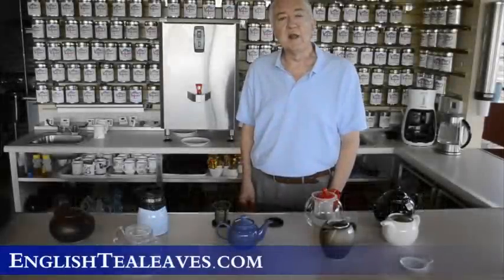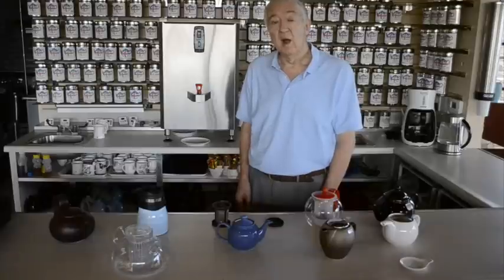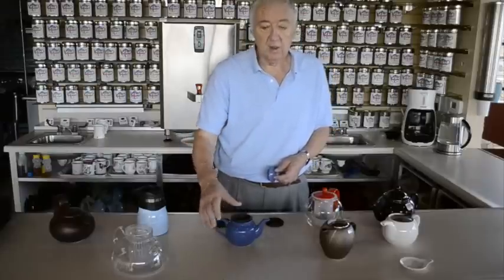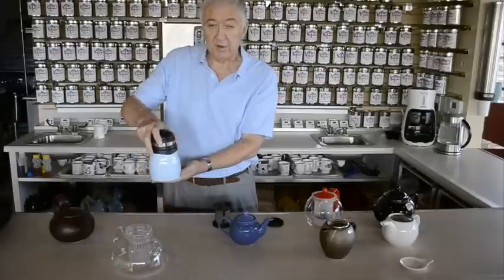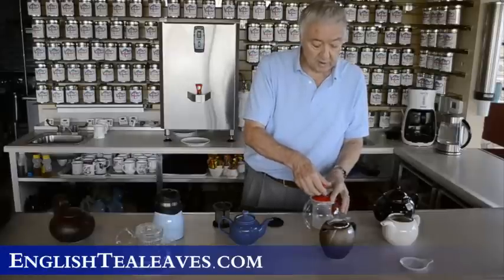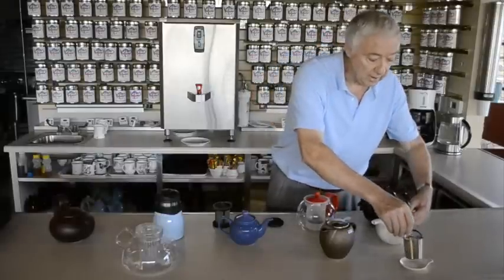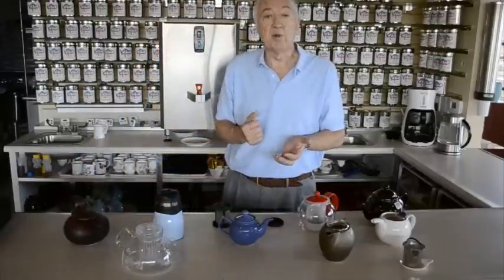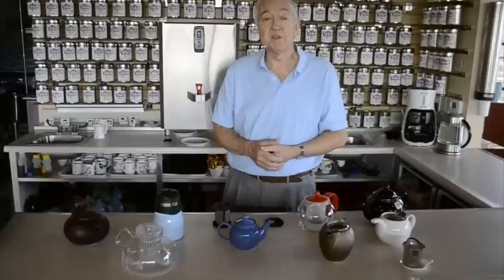How To Choose the Right Teapot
Choosing the right teapot can make your tea drinking experience more enjoyable every day.

Tea pots are also a great gift for the tea drinker in your life, or as a great Christmas gift when you don't know what to get someone.

Watch as Rob explains the various kinds of tea pots, the purpose of each design of teapot, and how you can choose which one is right for you!